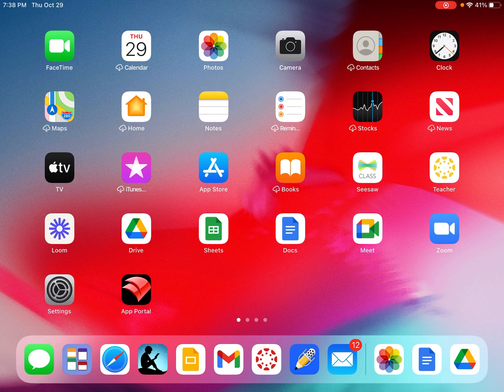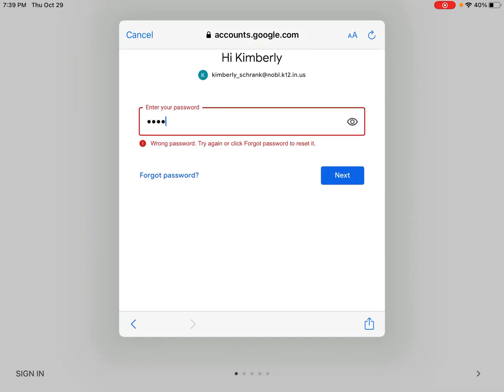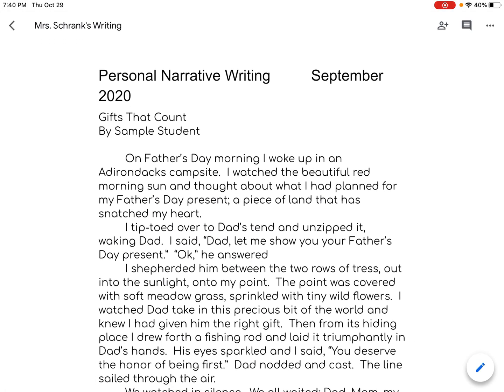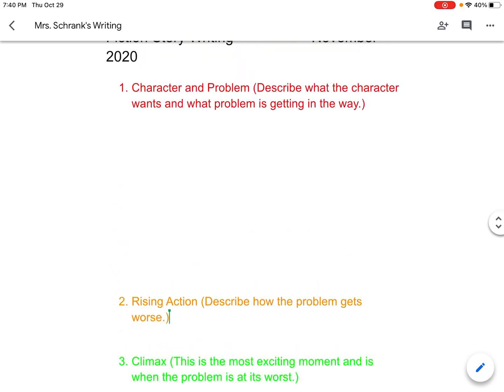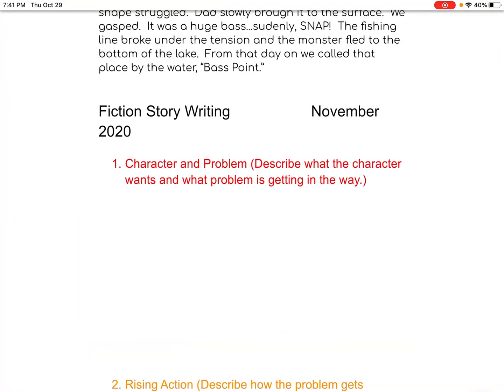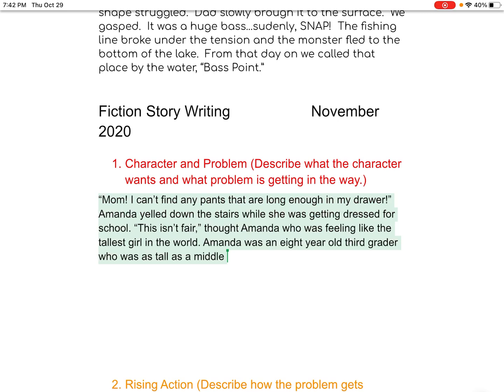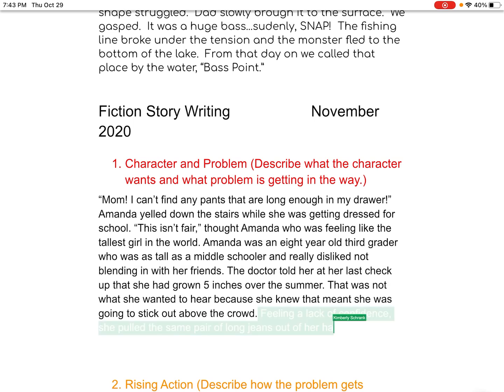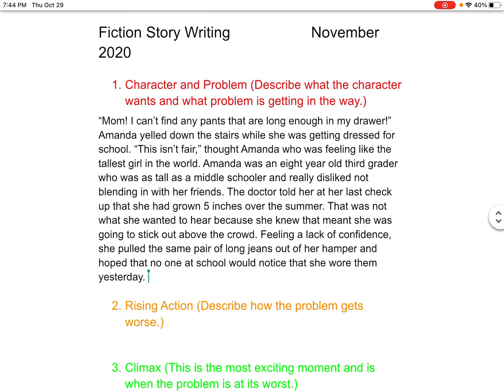Writing Scene 1